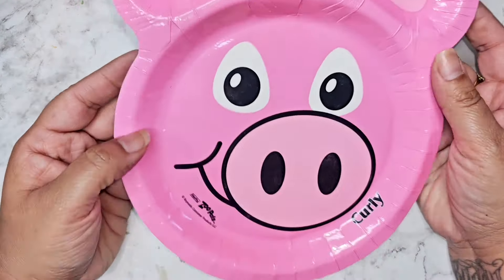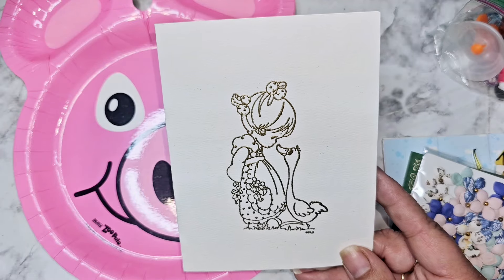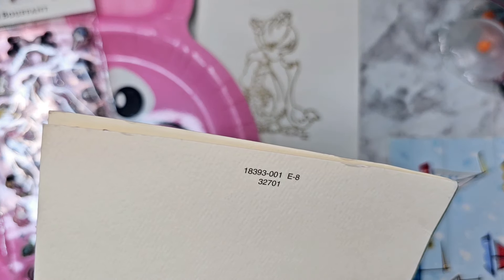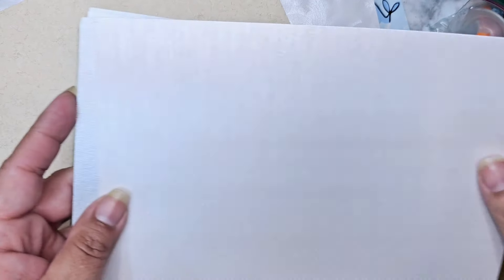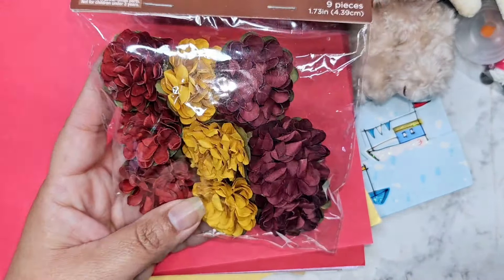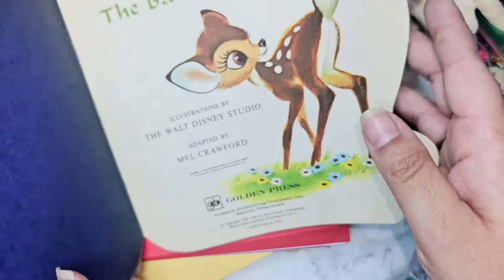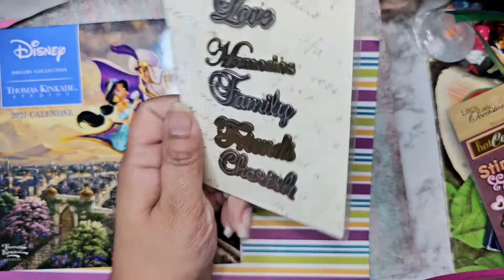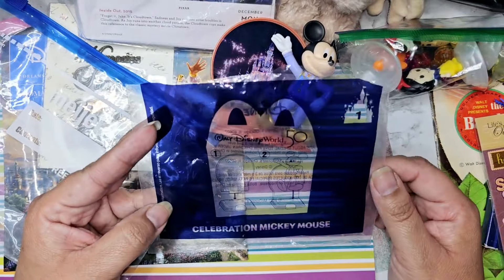Epic Happy Mail 🐖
Check out this epic happy Mail I received 🐖 Thank you so much DeLanie for the wonderful mail